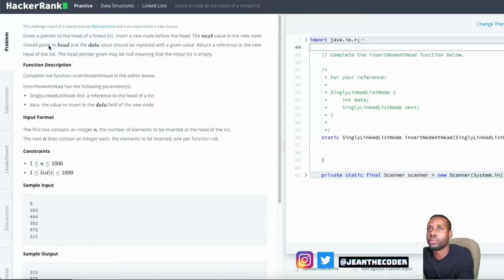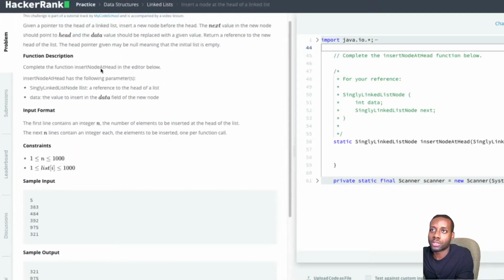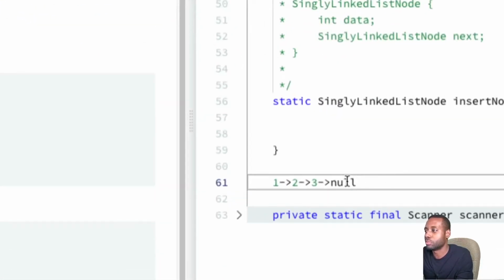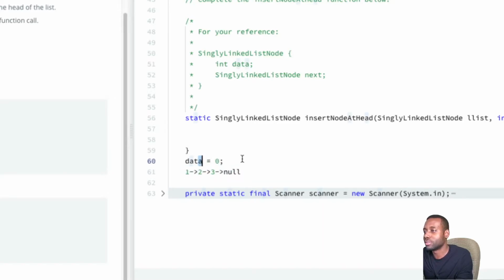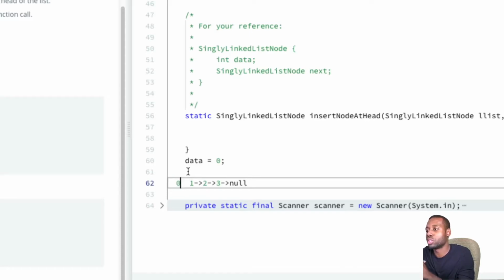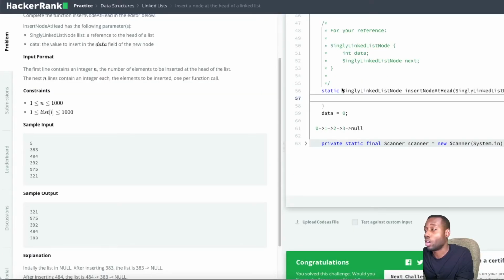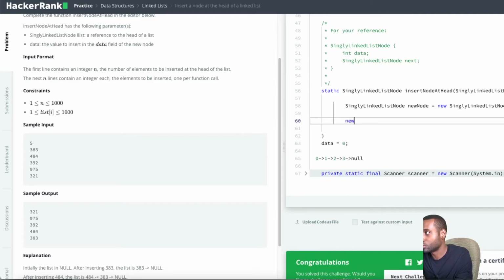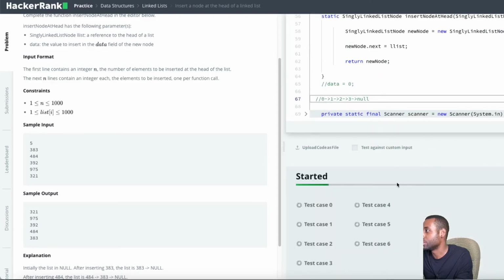Insert a Node at the Head of a Linked List | HackerRank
0:00​ - Reading Problem Statement
1:15 - Running Through Examples
3:20 - Code